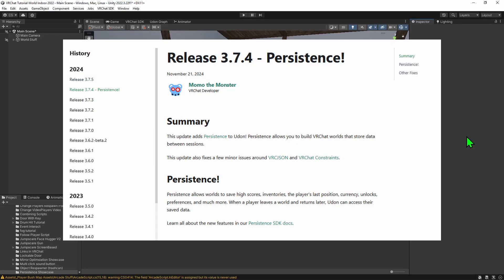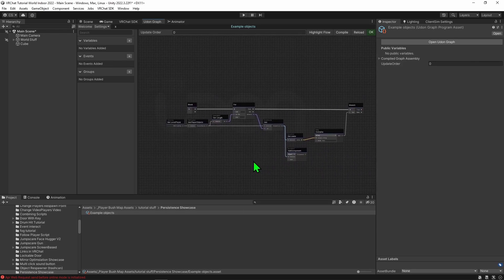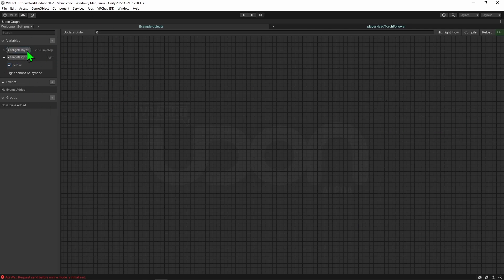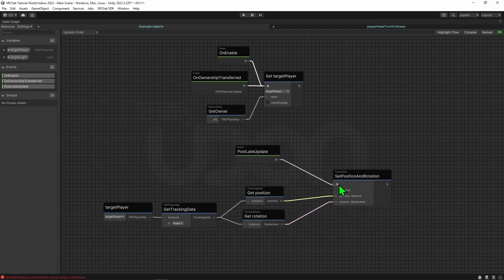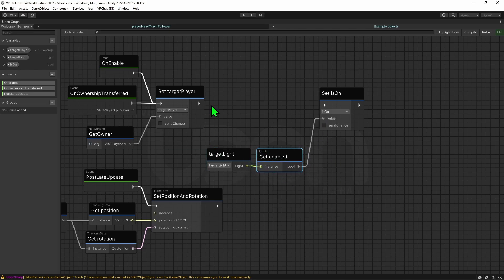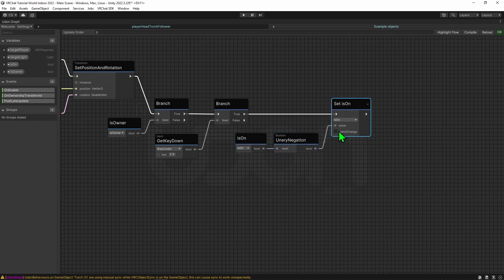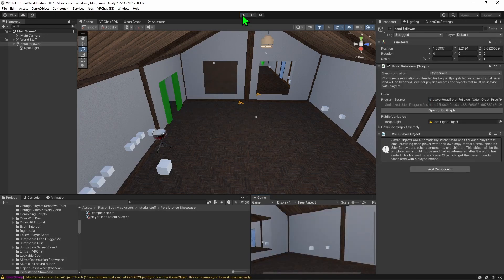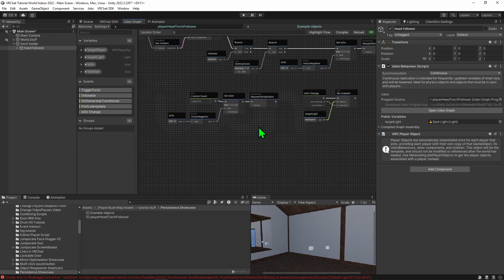Player Objects Showcase, How to give an object to each player! - Udon / VRChat SDK3.0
If you want to duplicate an object for every player, you will want to use the vrc player object component. Here's a video showing just how to do that!